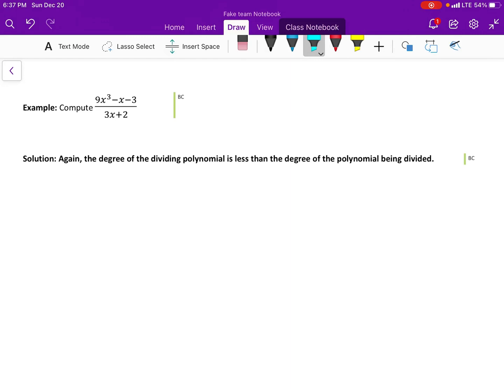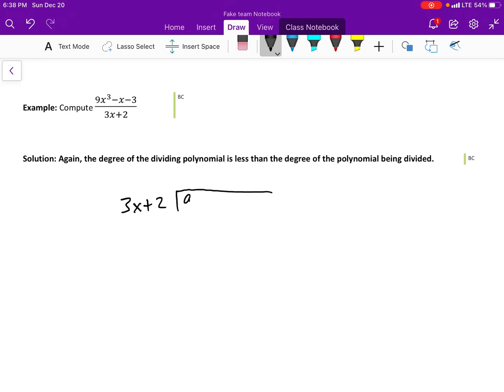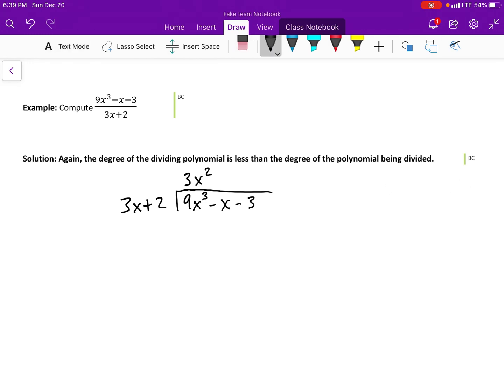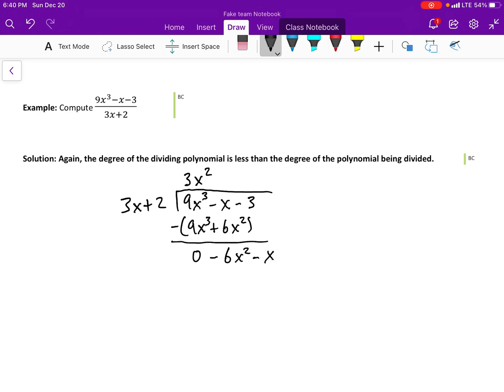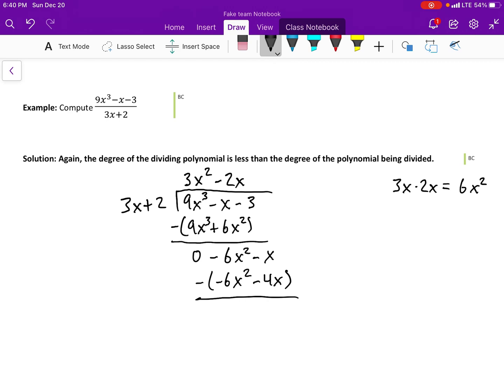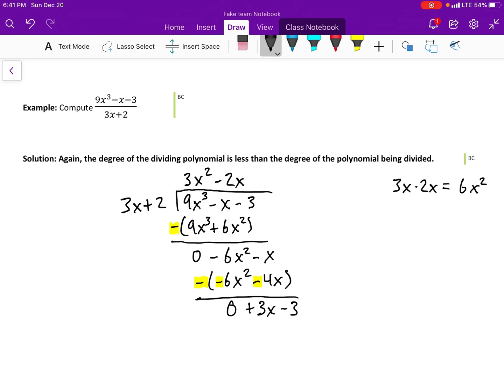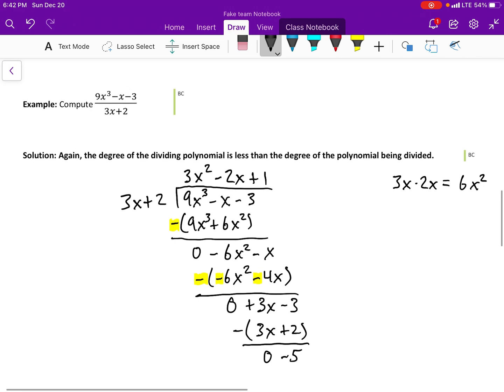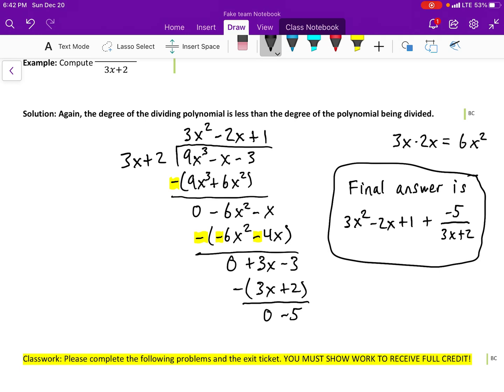Precalculus long division 3